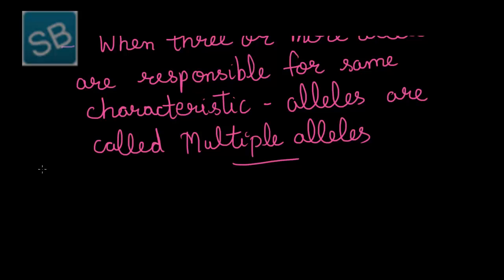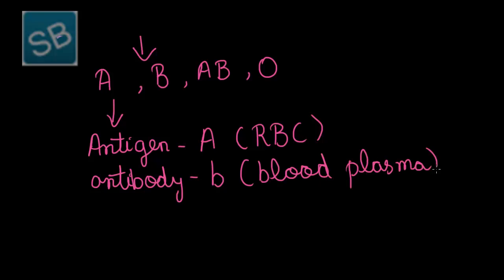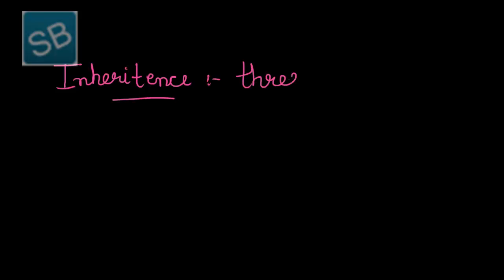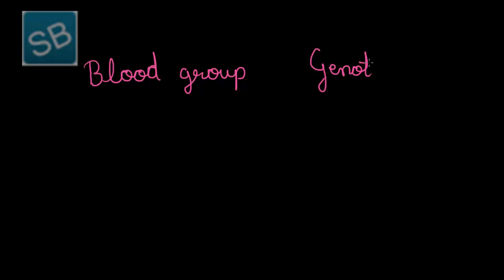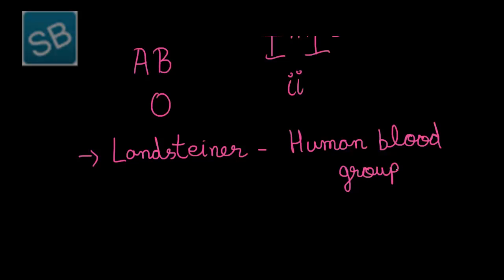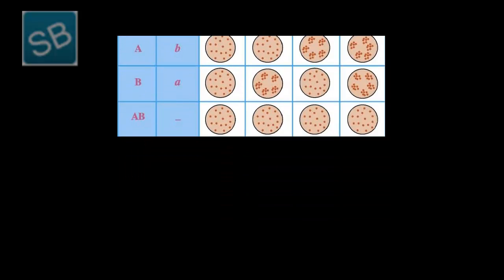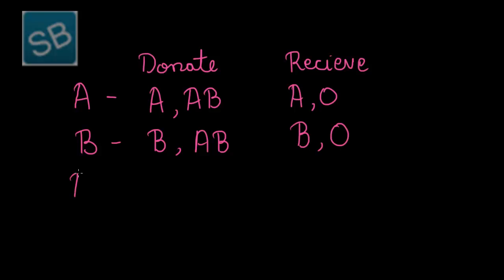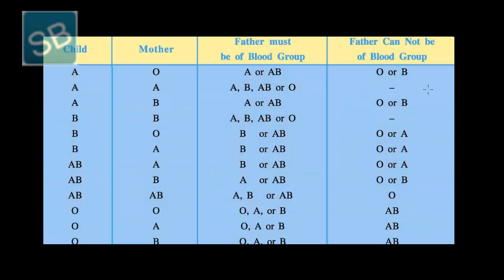7 Multiple Alleles